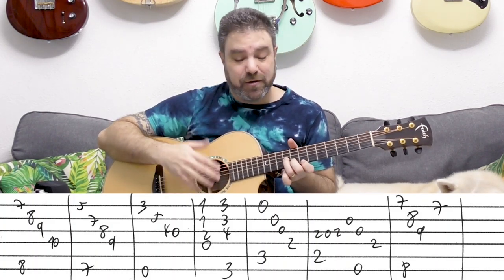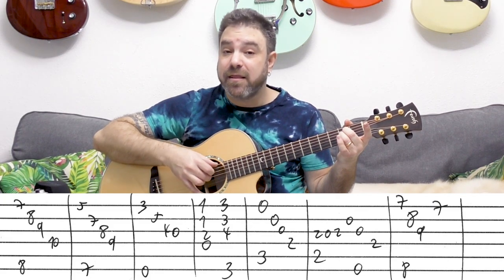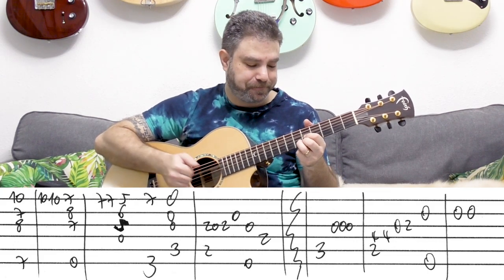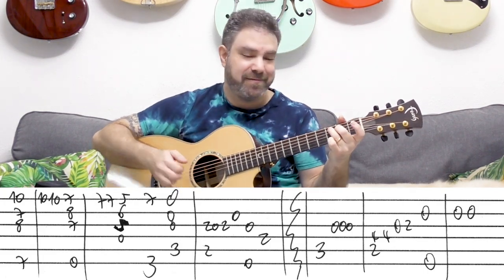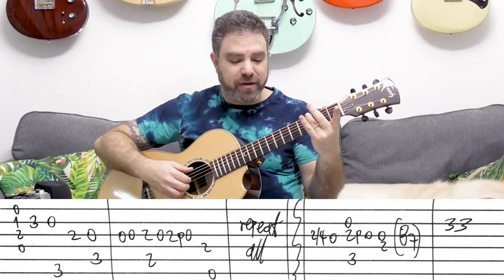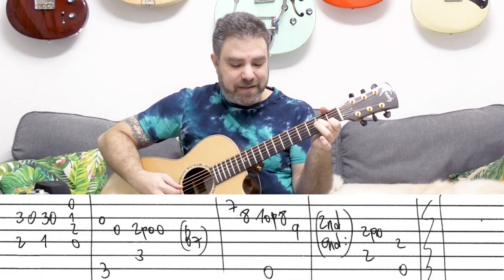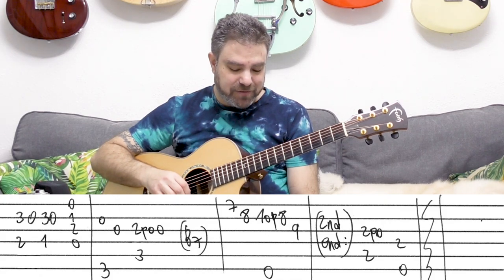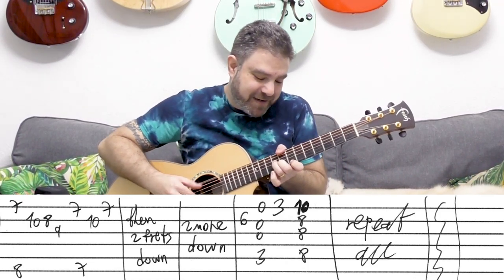Fingerstyle Tutorial: Just the Two of Us | Fingerstyle Guitar Lesson w/ TAB | LickNRiff